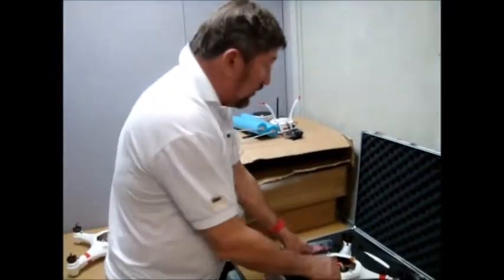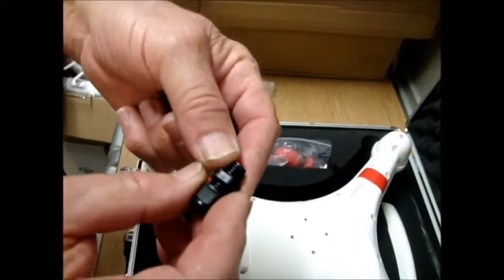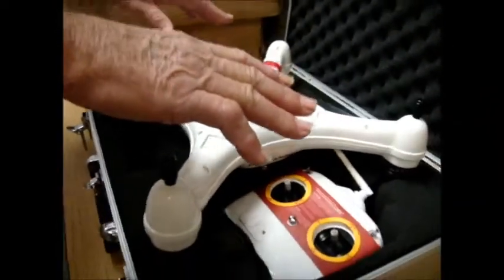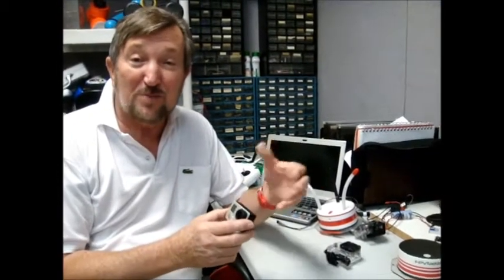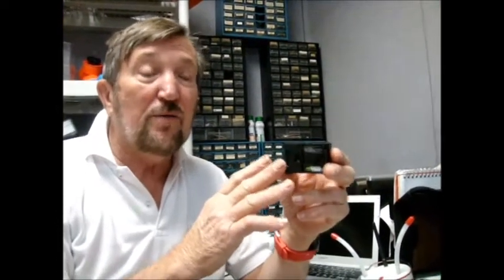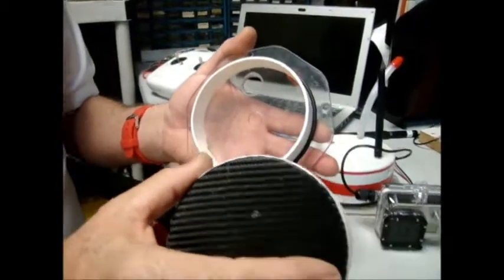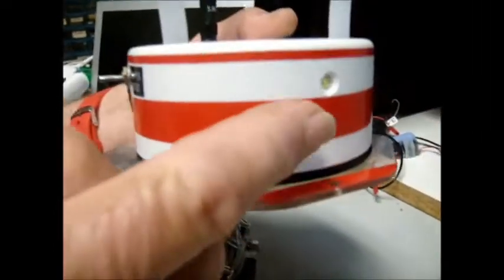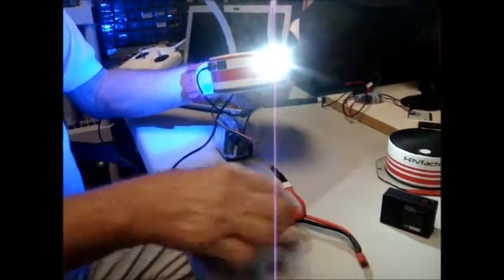Marineer Quadcopter Performance Enhancing Ideas PART 3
Third in a series of Four videos that discuss modifications too improve the performance of the Mariner waterproof quadcopter